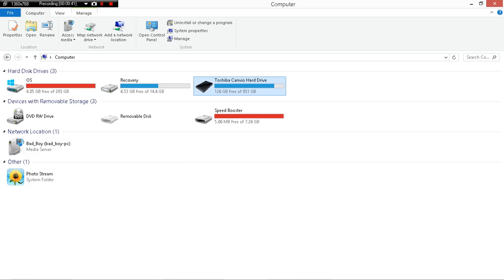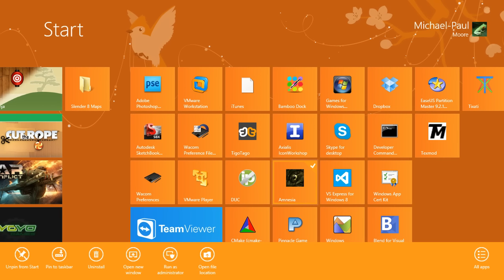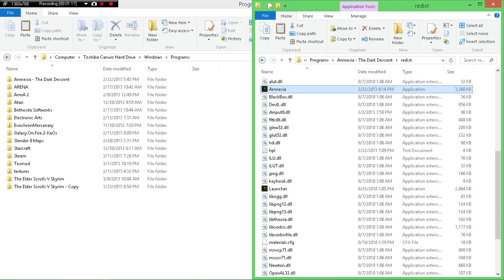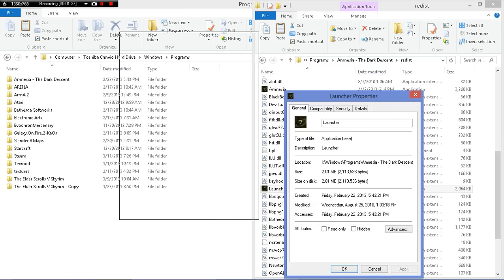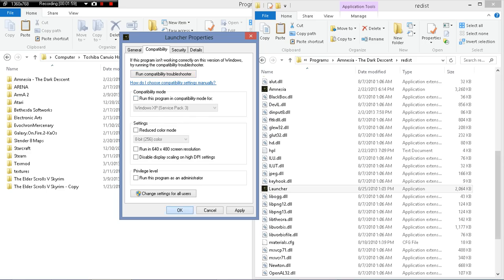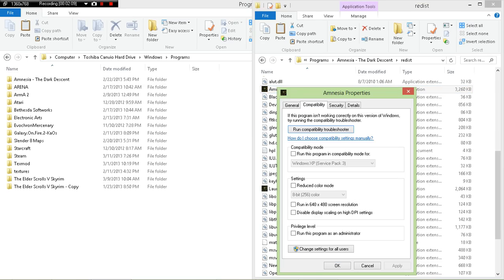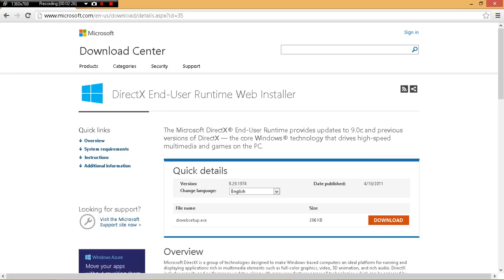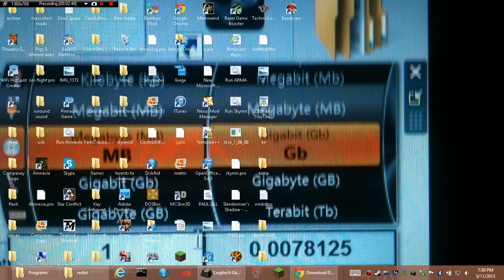How To Fix Games Not Working on Windows 8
This is a video on how to fix many game errors on windows 8 and previous Windows OS'.